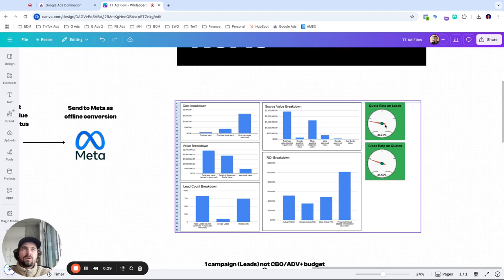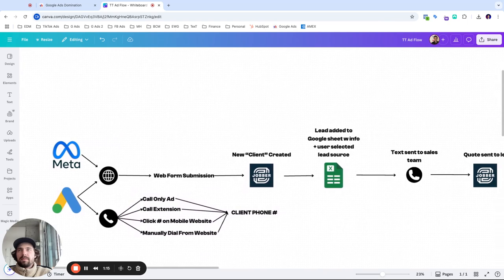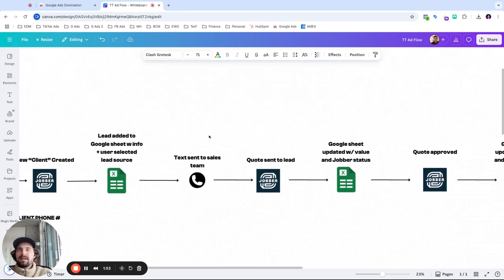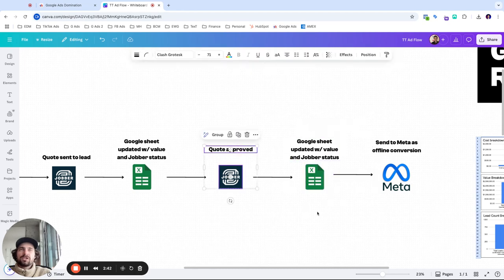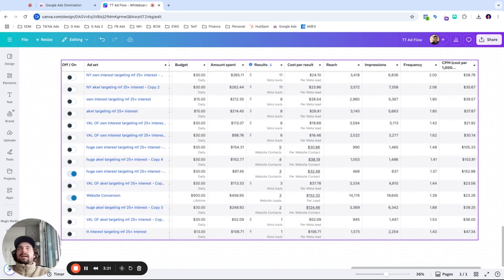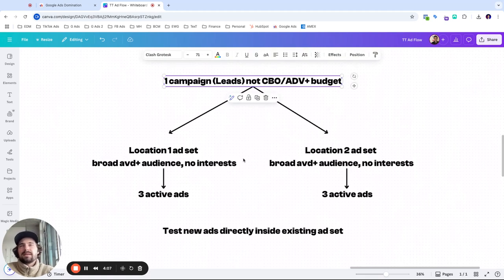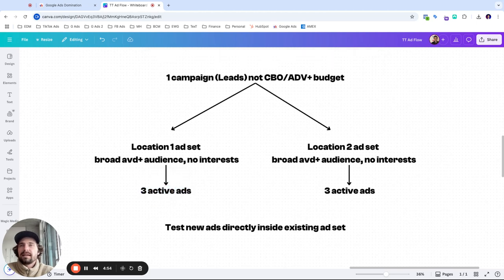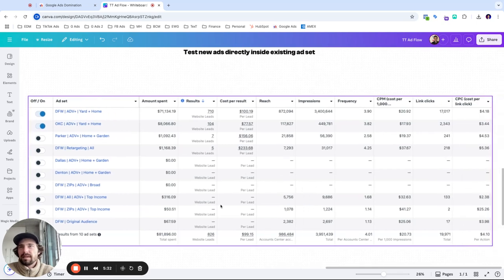5.5X Lead-Gen ROAS (track EVERYTHING)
The exact system we used to generate a 550% ROAS for a home-improvement business using Jobber for their CRM.

If you've tried offline conversion tracking with Jobber, you know its limitations... This is the solution we created to track a true return-on-ad-spend and other key metrics like set and close rates.

Whether you're running Facebook Ads, Google Ads, or both, and use hashtag#Jobber, this system gives you a clear, ROI-focused way to track quotes, closed jobs, and revenue with precision.